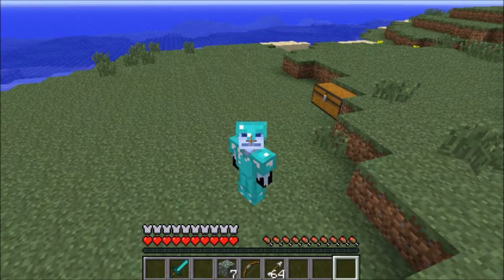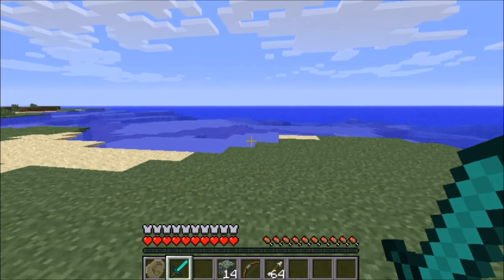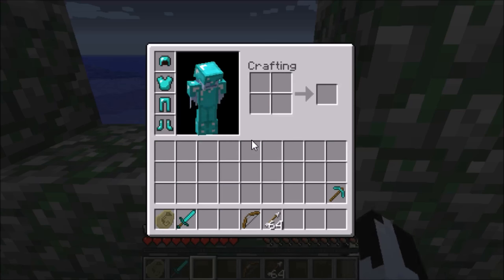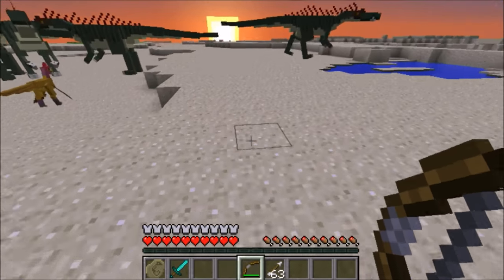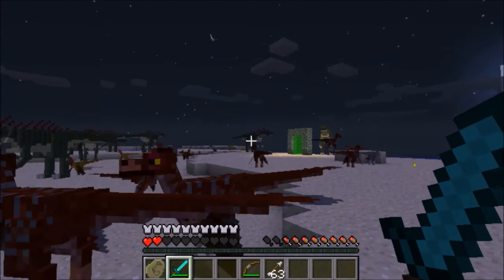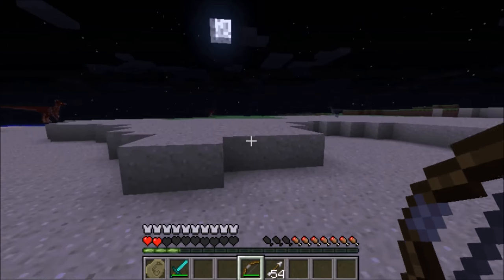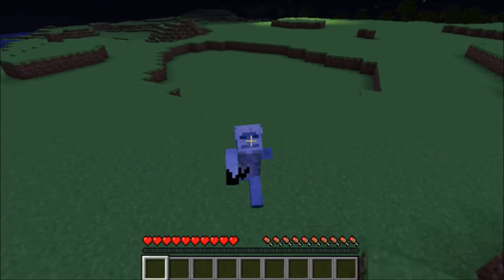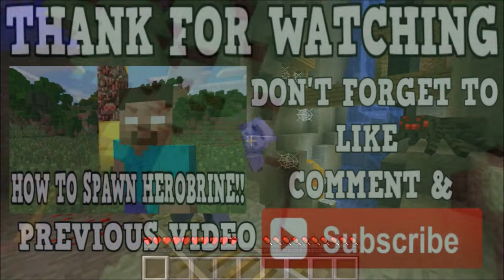Minecraft How To Make A Portal To The Dinosaur Dimension - Dino Dimension Showcase!!!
Tutorial showing you in Minecraft How To Make A Portal To NEW Dino Dimension WITH t rex Tyrannosaurus Rex Triceratops Velociraptor Stegosaurus Spinosaurus Archaeopteryx Brachiosaurus Allosaurus And a New Dimension And MORE And The Star Miner mod Showcase and it works on every single title update 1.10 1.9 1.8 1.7